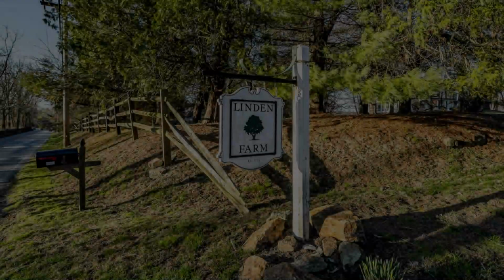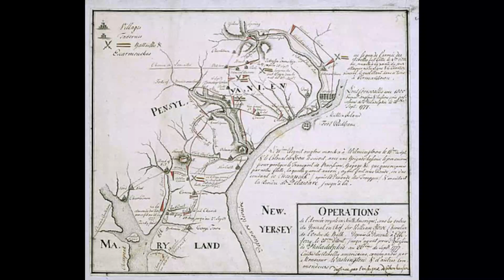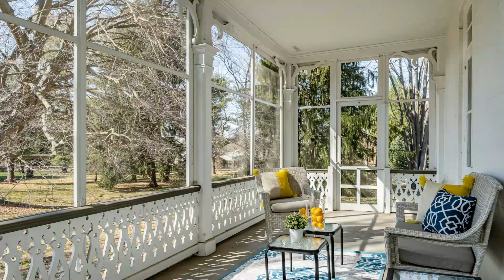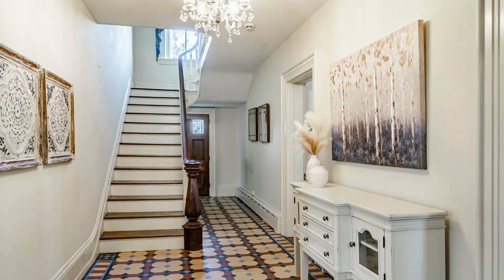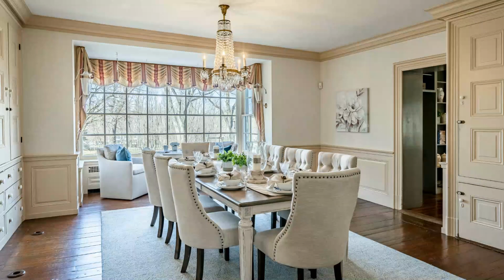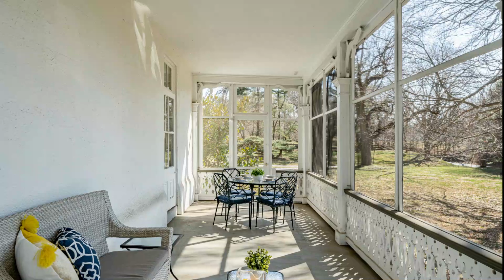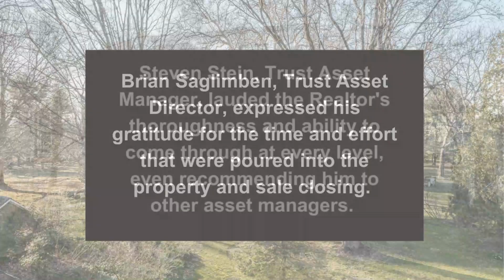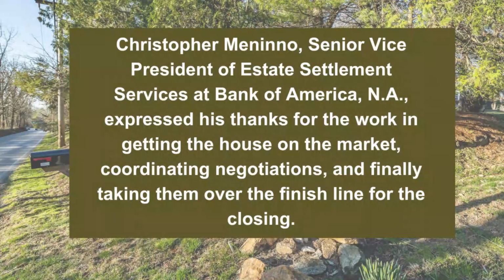An Estate Home Sale of Linden Farm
The sale of an estate home takes experience, trust and knowledge of the process.  We want to share with you a recent sale that took place in Chester County, PA.

Once upon a time, in the heart of Pennsylvania, there stood a property known as Linden Farm, a place steeped in history and charm. This property, historically known as the Samuel Jones Farm, was not just any farm; it was where the first shots of the Battle of Brandywine were fired on September 11th, 1777. As the gateway to that pivotal battle, Linden Farm played a critical role in America's fight for independence.

At the heart of this farmstead was a magnificent 3-story, 8-bedroom mansion house that had been expanded in 1814. The house boasted a rich history and exuded character with its period features, including original fireplaces, wide-plank floors, and handcrafted moldings. But that was just the beginning. Linden Farm also included a Chester County bank barn, a carriage house, a springhouse, a four-seat outhouse, a tack house, and a shed. These structures had all been lovingly preserved, offering a glimpse into life on a Chester County farm in the 18th century. The farmstead sat on 12 acres of land, preserved through a conservation easement with the Brandywine Conservancy. The fenced-in pasture made it perfect for horses.

Linden Farm was more than a property; it was a unique opportunity to own a piece of American history while enjoying the peace and tranquility of country living. This was a once-in-a-lifetime chance that couldn't be missed.

As a team, our skills, personalities, and passion for our work complement each other. We bring a personal touch with a results-focused approach to marketing and selling your property. Having personally lived many of the real estate experiences of our clients, as well as the knowledge gained from every sale, enables us to bring an understanding of your specific needs that cannot be matched by an individual agent. This is our full-time profession in which our passion for excellence and our reputation is applied to every client.

Altogether, we understand the goals and objectives of our clients as we guide them through their real estate needs. We are fulfilled by helping others, either through our business or volunteering in our community. Our strengths include:

*Family-owned business where our name and reputation are on the line
*Deep understanding of market data, buyer patterns, and insight into what sells homes
*Personal attention to your specific goals and objectives for the sale of the property
*Highly respected by our peers in the industry with a reputation of representing quality properties
*Proven, process-driven approach, to maximize results for our clients